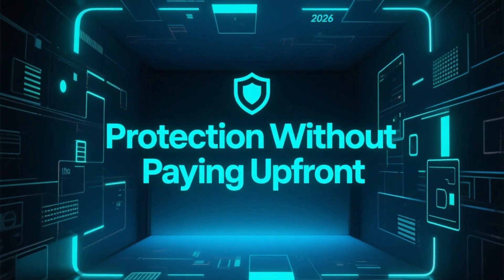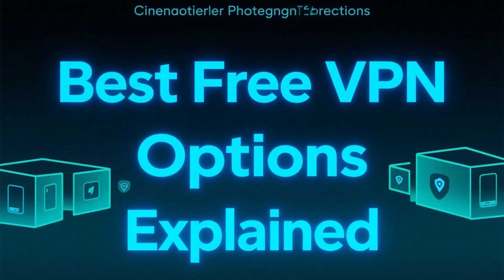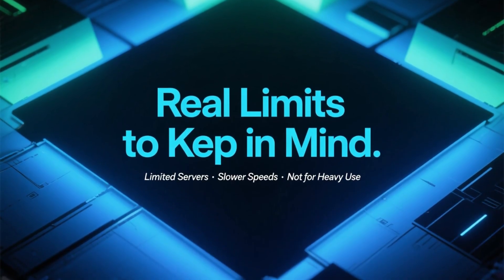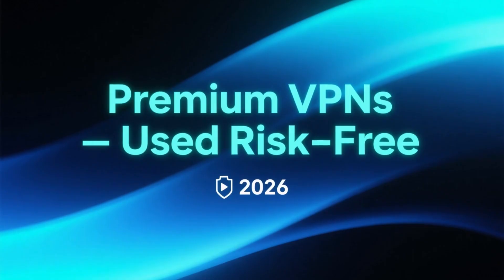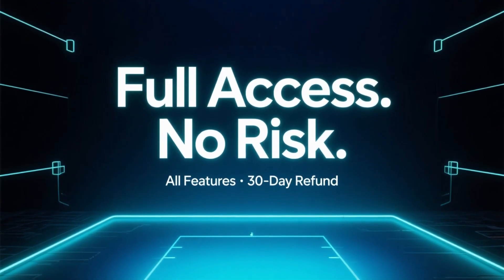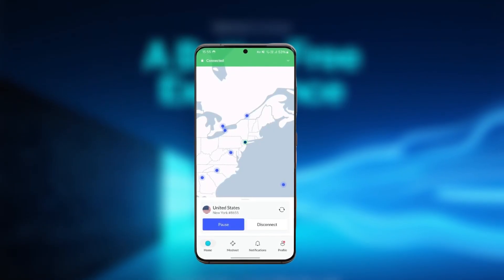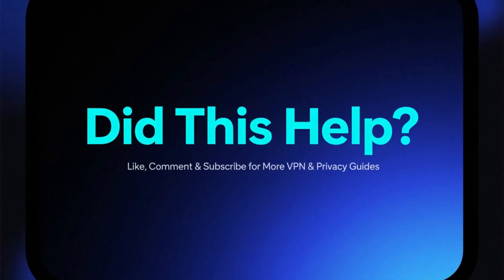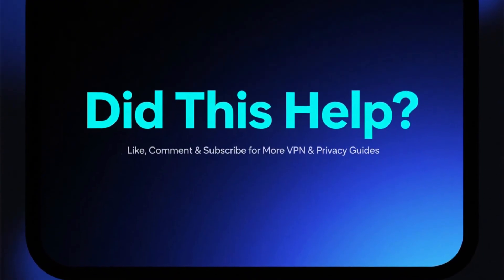Best Free VPN 2026 – Free Options That Won’t Sell Your Data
If you’re searching for the best free VPN in 2026, this video covers free options that focus on privacy instead of selling your data. We compare truly free VPN services, explain their limits, and show which ones are safe to use for everyday browsing.